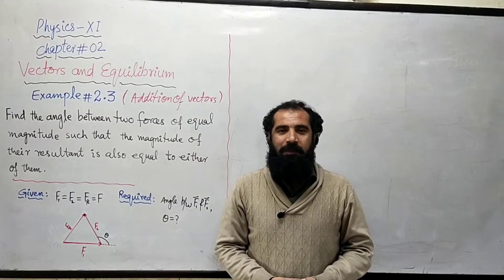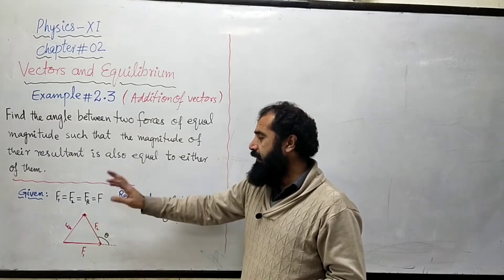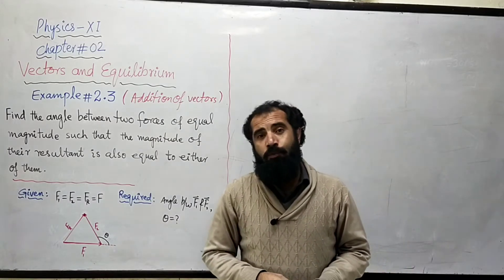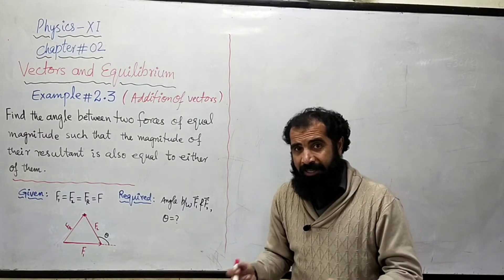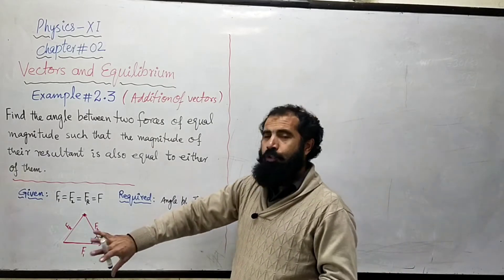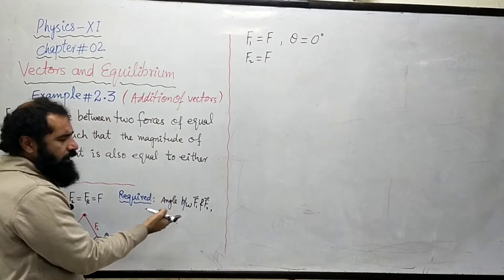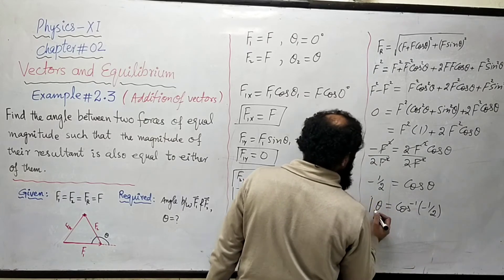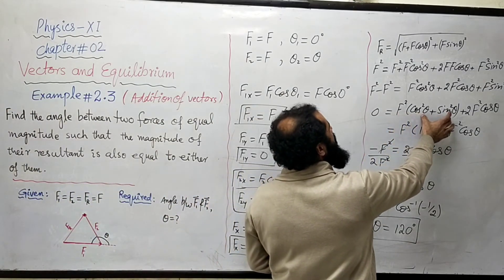Example 2.3 First year Physics KP and Federal Boards, Addition of vectors gives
Q: Find the angle between two forces of equal magnitude such that their resultant is equal in magnitude to either of them.
The problem is related to addition of vector. Adopted an easy approach to solve the problem